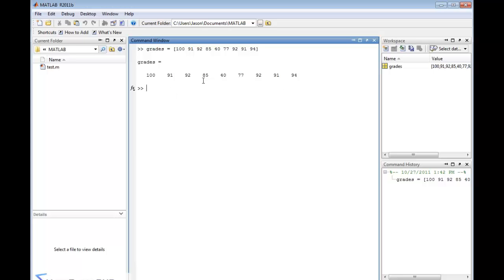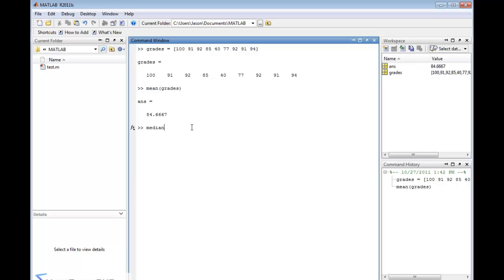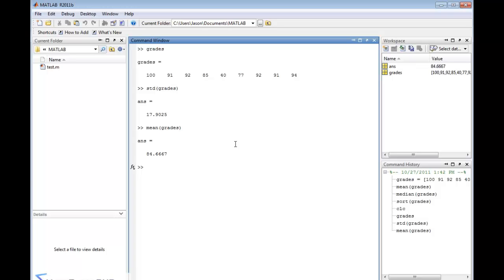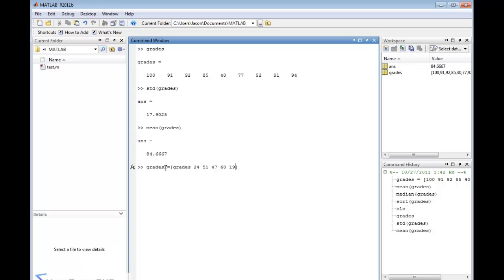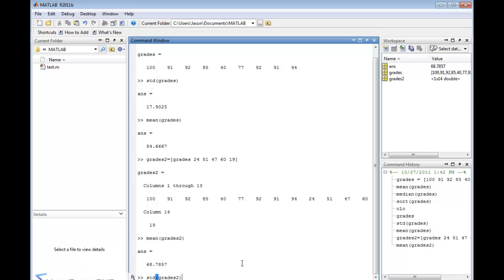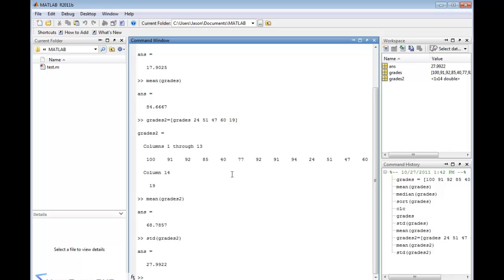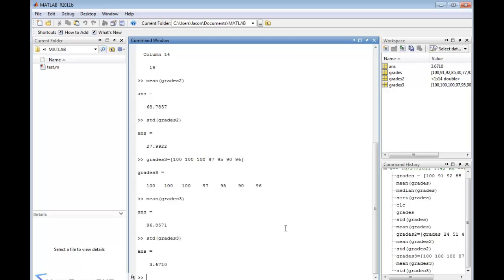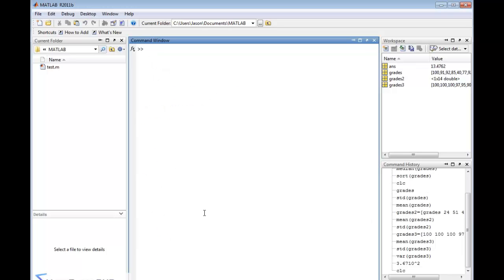Calculating Mean, Median, and Standard Deviation of Data in a Vector